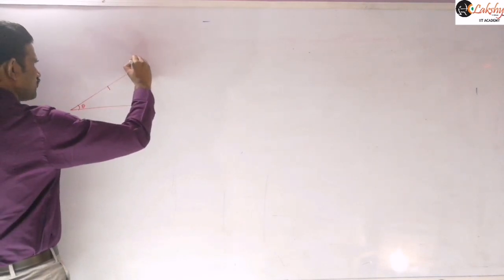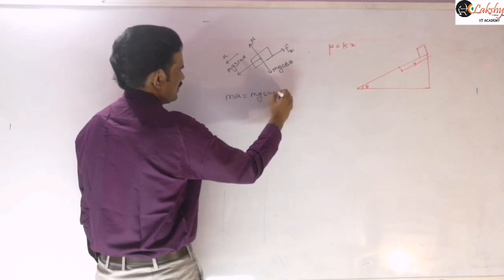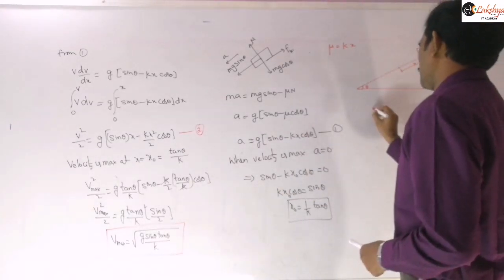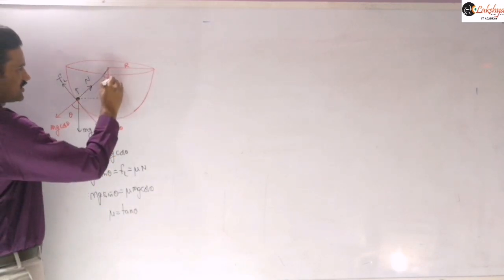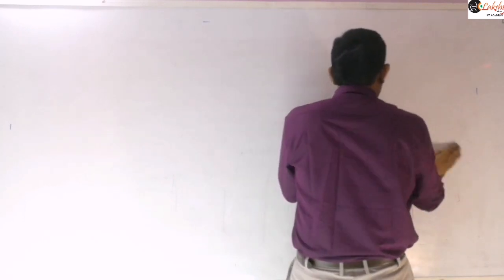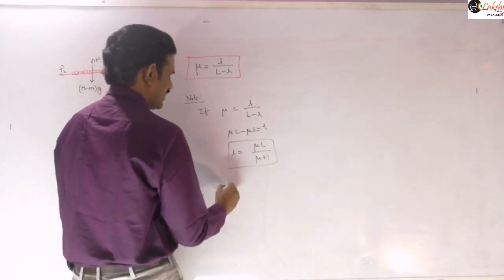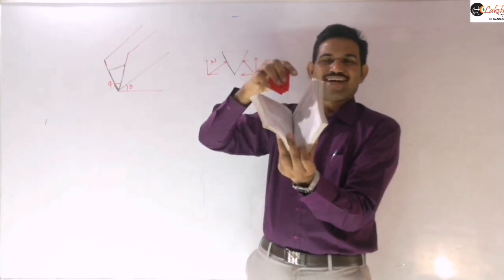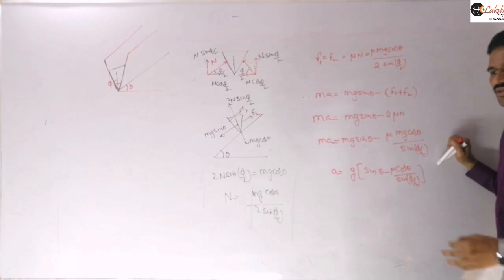Friction, Lecture-7,Problems based on Motion of objects on rough Inclined Plane